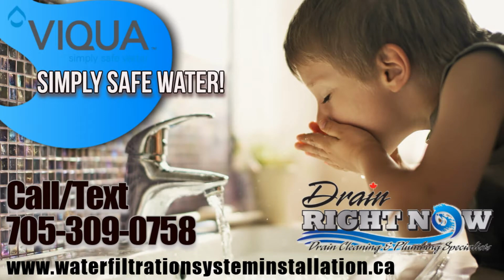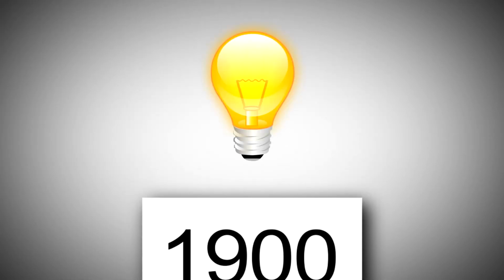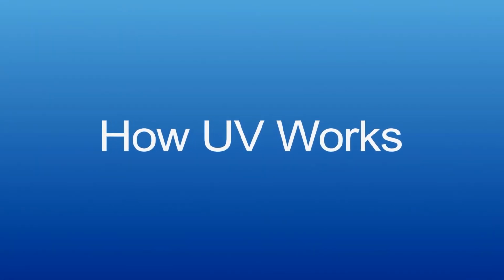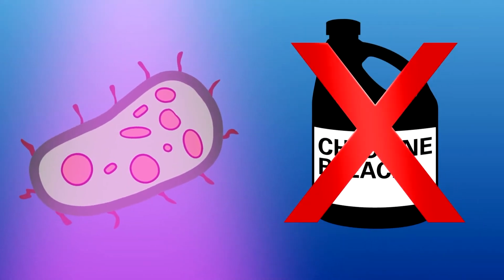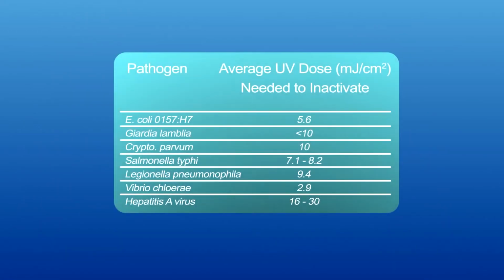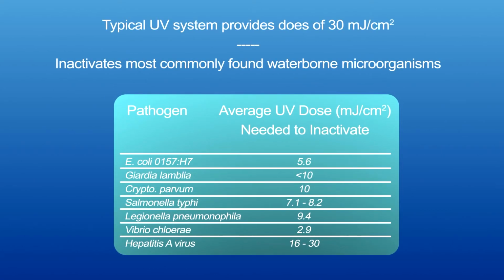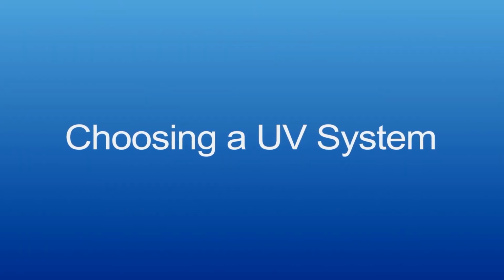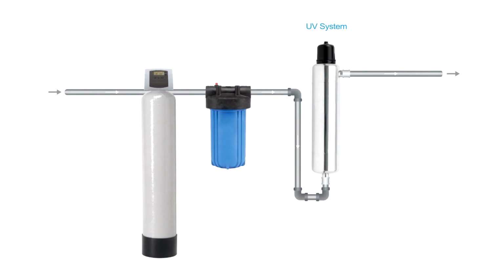Viqua Ultraviolet Commercial Water Filtration System Installation - Call Or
UV disinfection is used by many cities and municipalities for primary disinfection of water.
Some of the advantages of UV Filtration over conventional chemical disinfection methods are:
UV systems are highly effective against a broad range of microorganisms including bacteria, viruses & parasitic cysts such as Cryptosporidium & Giardia
UV systems do not alter the water chemistry and thus there is no affect on taste, odour or colour of the water
UV systems do not create disinfection byproducts such as Trihalomethanes (THMs ) which are suspected carcinogens.
UV systems are easy to operate and require very little maintenance as compared to chemical disinfection methods
Rainfresh UV systems are made in CANADA and manufactured to the highest performance and quality standards.

Viqua Ultraviolet Commercial Water Filtration System Installation, Serving Barrie, Angus, Minesing, Stroud, Alcona, Innisfil, Borden, Shanty Bay, Oro Station, Oro, and Stayner residents for over 15 years.